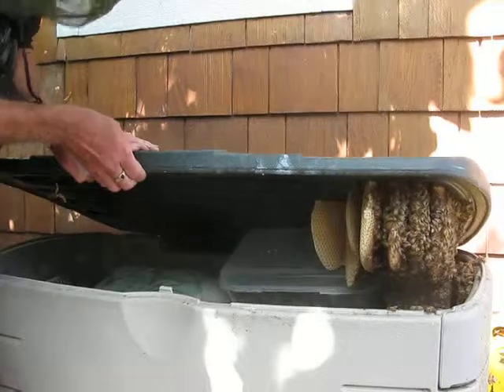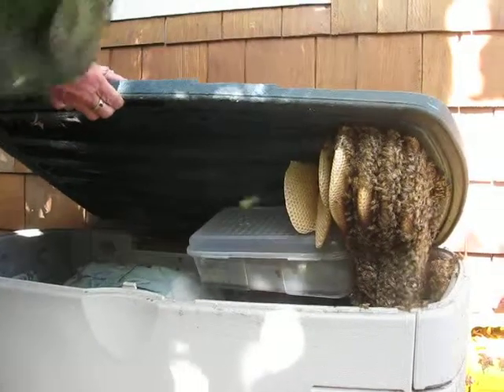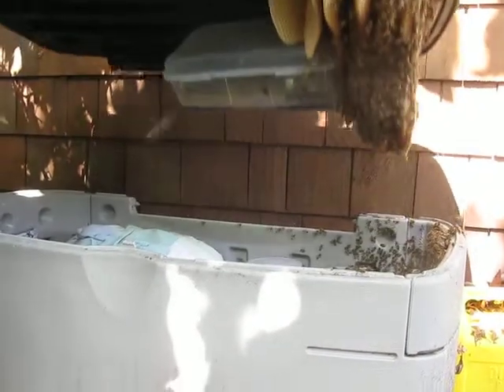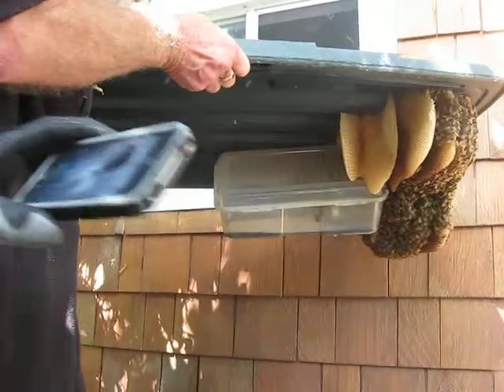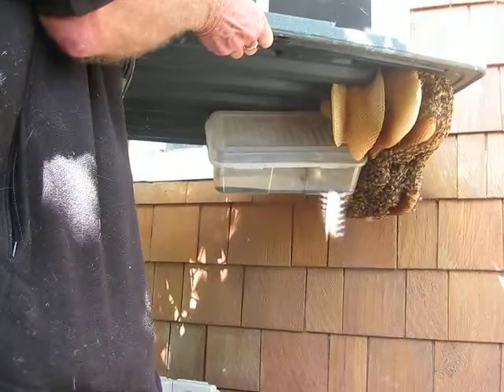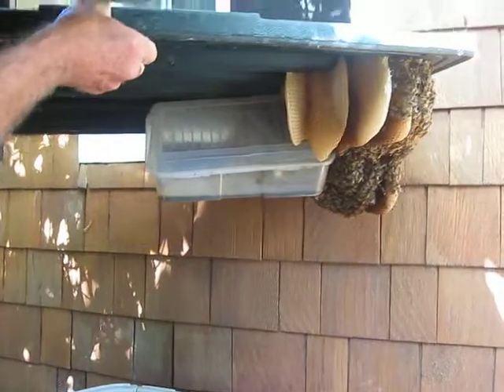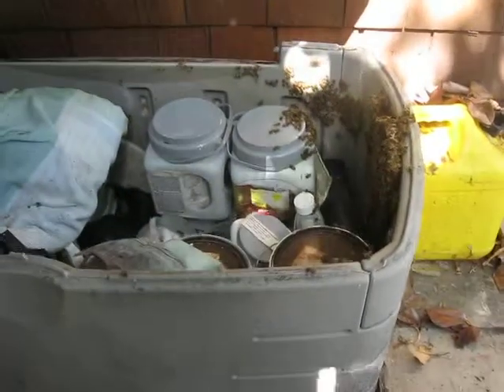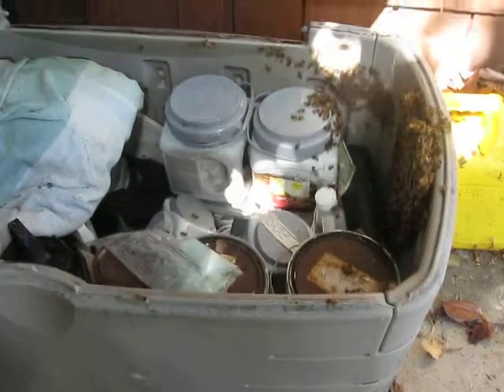Swarm started building comb in a toolbox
First look at a colony that found a nice home in a families toolbox after swarming. Family called us to remove colony without harming the hive.